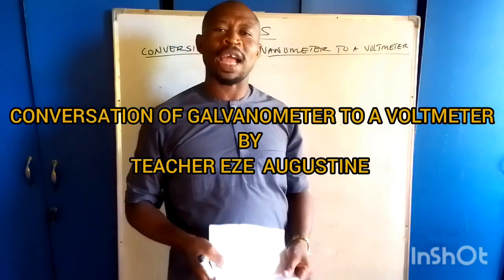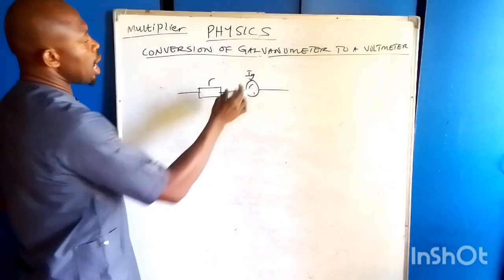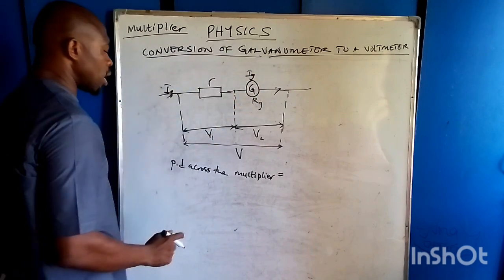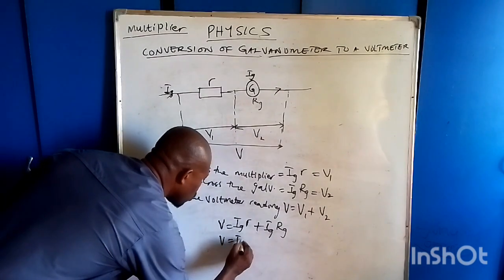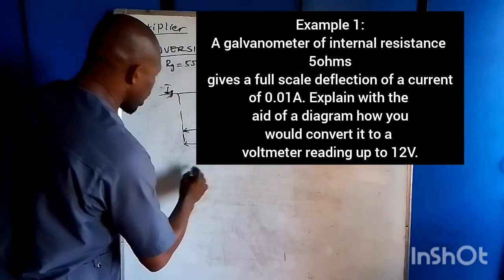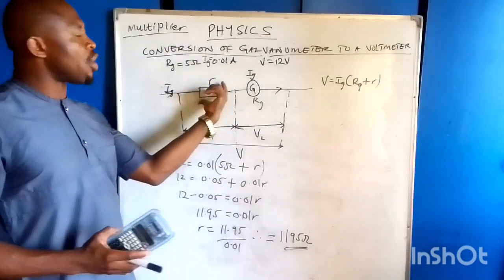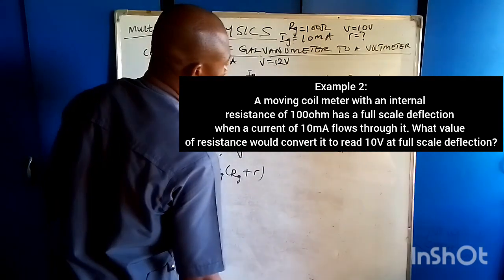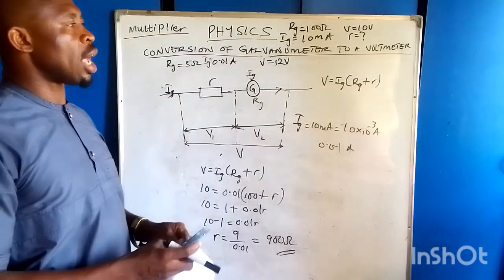How to convert a Galvanometer to Voltmeter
This video gives a detailed explanation to how a Galvanometer  can be converted to a Voltmeter in other to measure potential differences with some JAMB and WAEC questions solved.